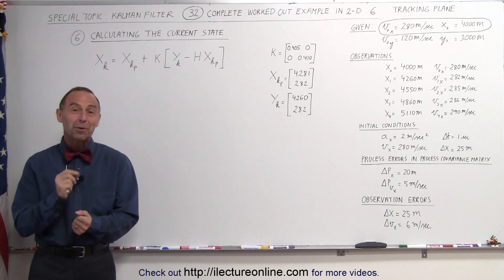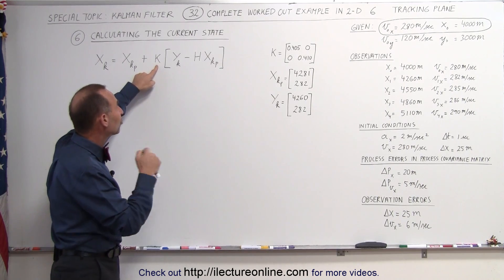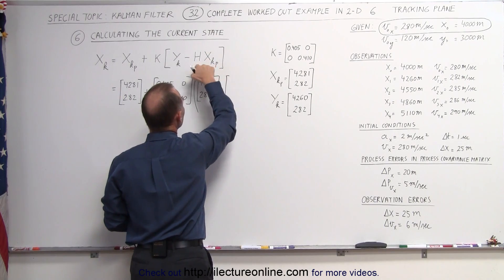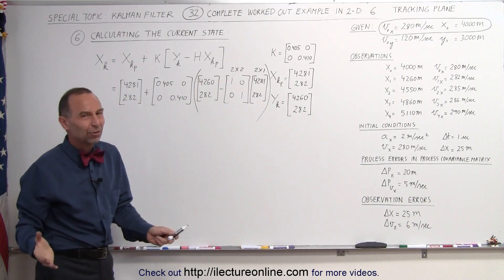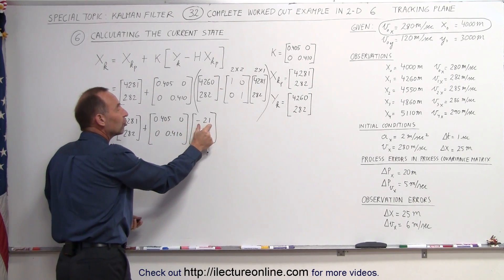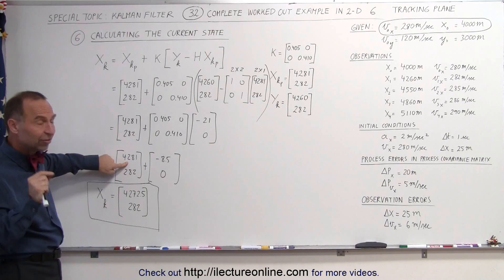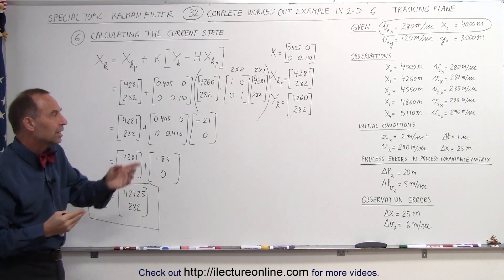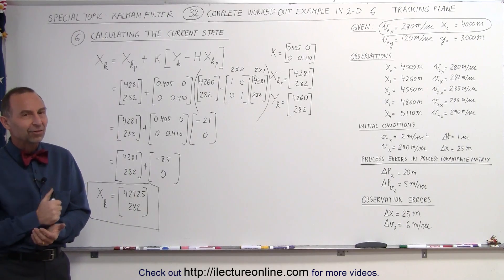Special Topics - The Kalman Filter (32 of 55) 6. Calculate Current State - Tracking Airplane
In this video I will calculate the current state matrix of the Kalman Filter of tracking an airplane using the previous predicted state, initial and predicted process covariance, Kalman Gain, new observed, and current state matrices.